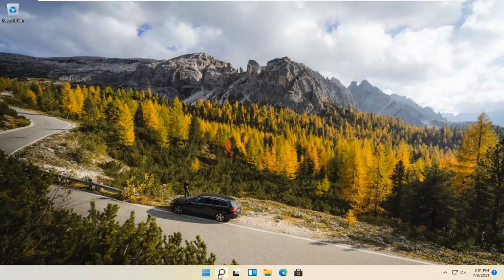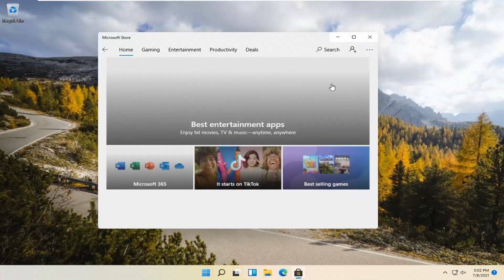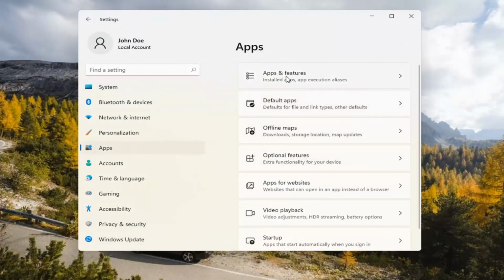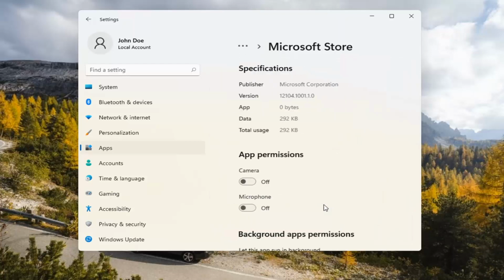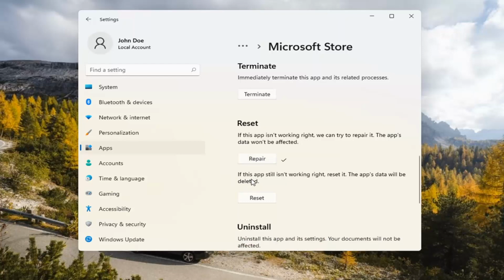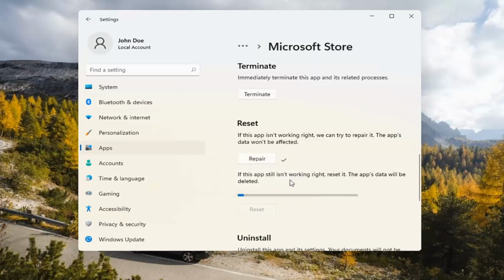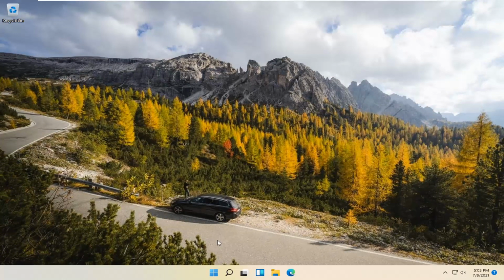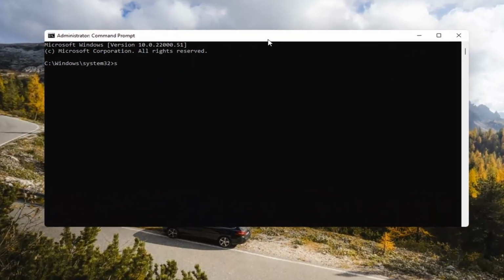Microsoft Store Error Something Happened On Our End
Microsoft Store is one of the pre-installed Windows 11 apps. Some users have stated that a Something happened on our end error message pops up when they try launching the app.

The full error message states: Try that again. Something happened on our end. Waiting a bit might help. Consequently, the MS Store doesn’t open.

To fix it, start by running Windows Store Apps Troubleshooter. That should resolve the halt or at least give you a better insight into what’s causing it.

Some Windows 11 users are complaining about an issue they are experiencing in Microsoft Store. Whenever they are trying to open Store, it is showing an error message, “Try that again. Something happened at our end.” The most probable reason behind this error is corruption in Store system files. Simply follow these fixes on your computer and the problem will be solved very easily.